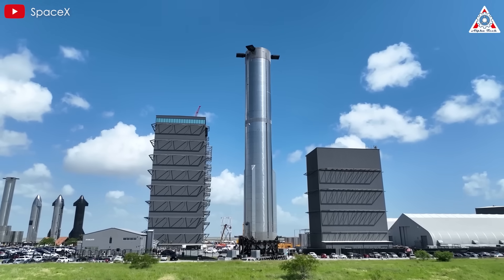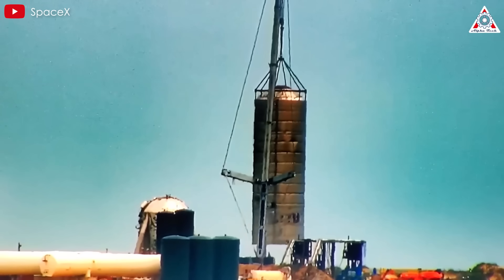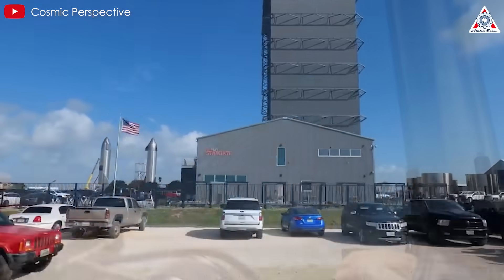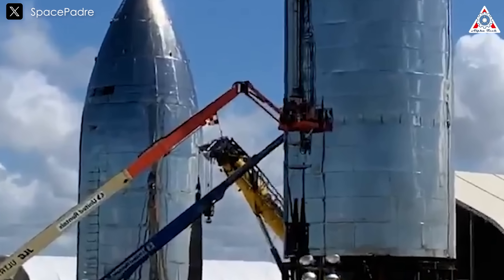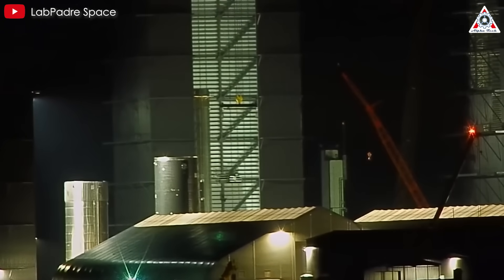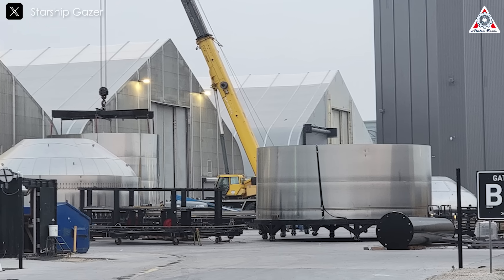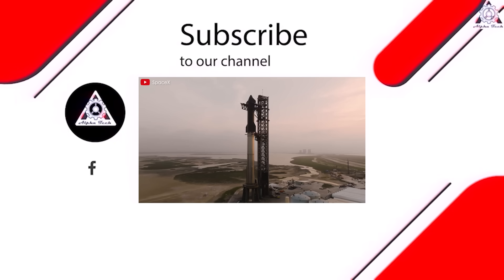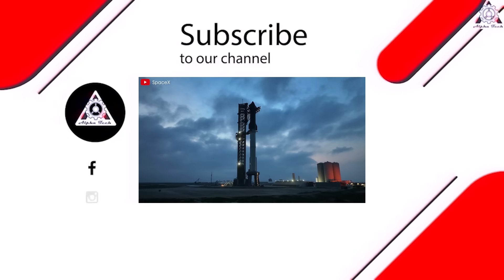What SpaceX just did with Starship V3 WELDING Shocked NASA scientists...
Can true perfection ever be achieved in rocket design, or is it the relentless pursuit of improvement that truly defines success? SpaceX’s Starship challenges this very notion with each new iteration becoming bigger, better, and more advanced, not only in raw power but also in the refined details of how it’s built.
In fact, when SpaceX completes its Starship V3, it’s expected to be the most advanced and impressive variant in the company’s fleet, not only delivering immense power but also boasting a sleek, futuristic appearance straight out of a sci-fi movie. And one of the key elements contributing to that striking beauty lies in its weld seams.
So, what exactly Starship V3 welding look like  — or could it even reach a point where welding is no longer necessary?
Let’s find out on today’s episode of Alpha Tech:
But first, we need your support: Our next goal is 150,000 subscribers. Of course, we’ll strive to improve in every aspect. Thank you very much!
The ambition to expand SpaceX’s Starship program has existed ever since it was first unveiled as a conceptual design. The second generation Starship has already completed two flights and five prototypes, which makes the upcoming Starship V3 the most highly anticipated development right now.
Even before discussing its technical aspects, the appearance of Starship V3 stands out, it’s a highlight even at the conceptual design stage. But why is that? Does visual aesthetics really matter?

The answer is yes. Beyond technical reliability, SpaceX places significant emphasis on the visual appeal of the Starship rocket. Setting aside its bullet-like shape, the beauty of these spacecraft can be appreciated through their sleek, polished exterior.